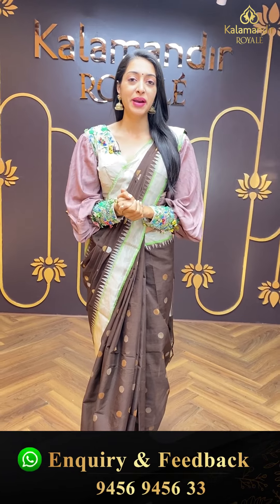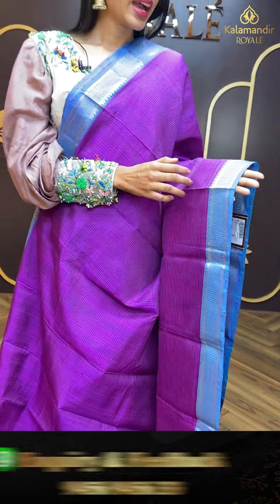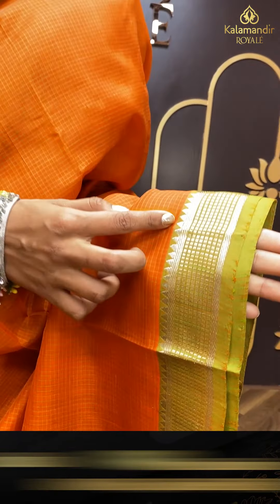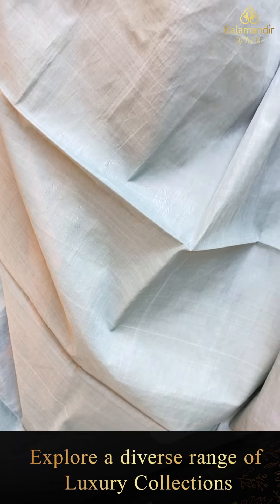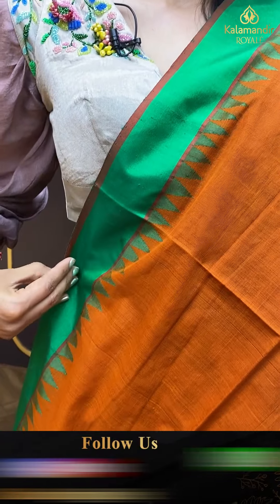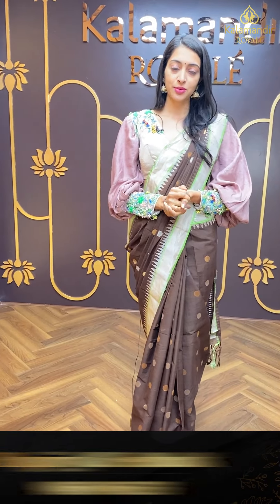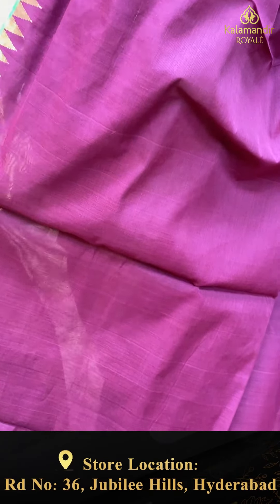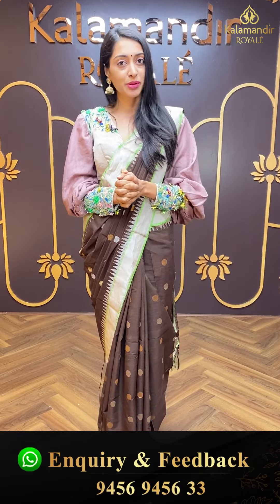Exclusive Live Show on Mangalagiri & Khadi | Offer Valid For 24Hrs | Kalamandir Royale Sarees LIVE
Exclusive Live Show on Mangalagiri & Khadi By Kalamandir Royale | Offer Valid For 24Hrs | Kalamandir Royale Sarees LIVE